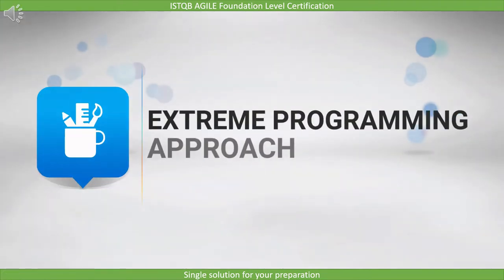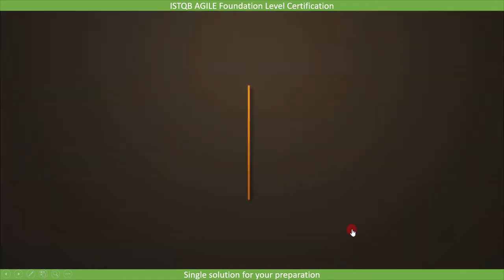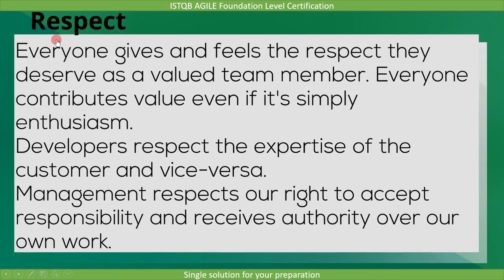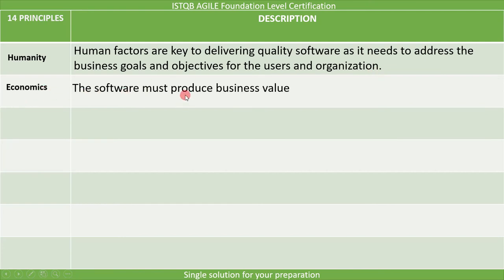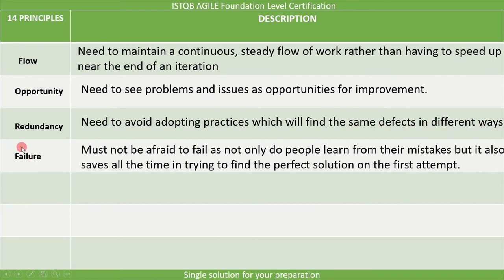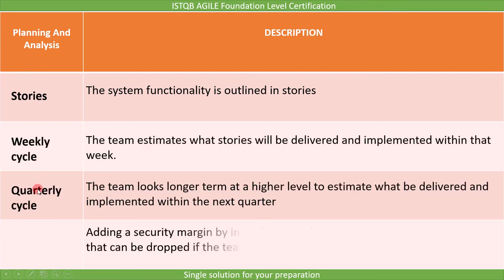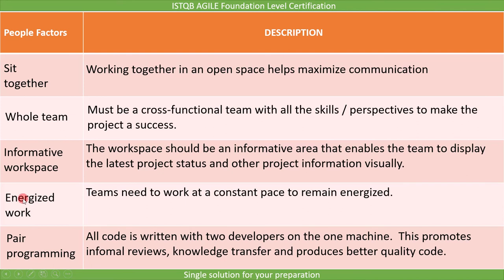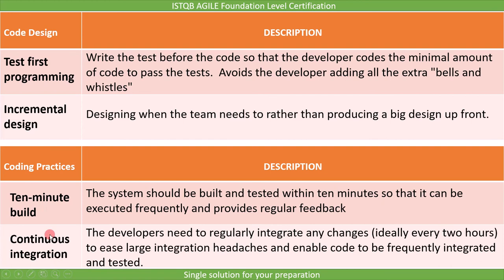ISTQB Agile Tester Extension | Extreme Programming ISTQB